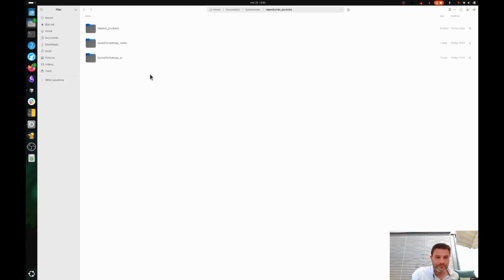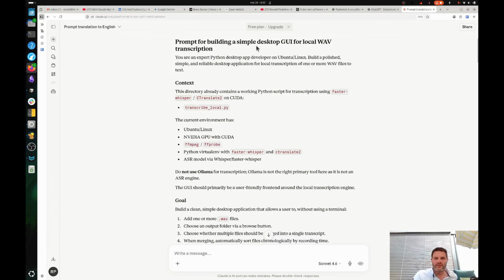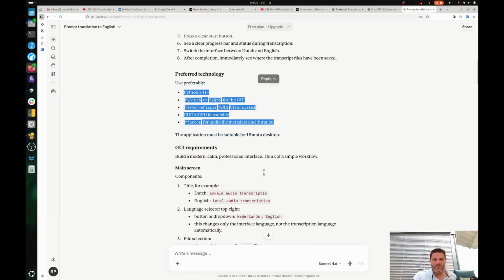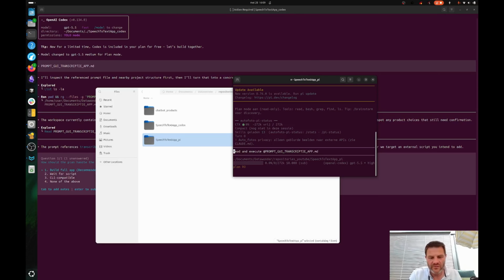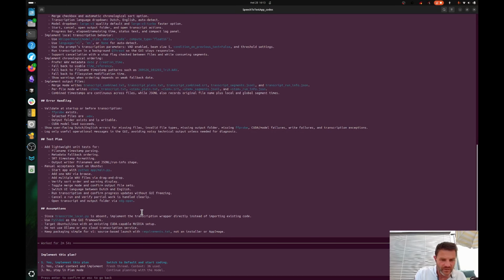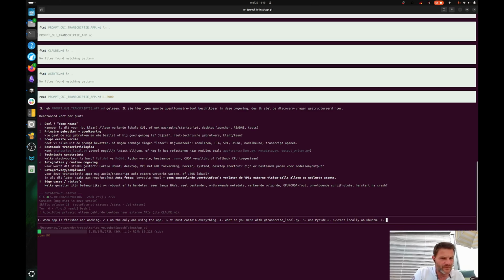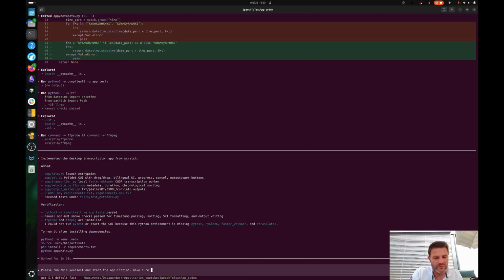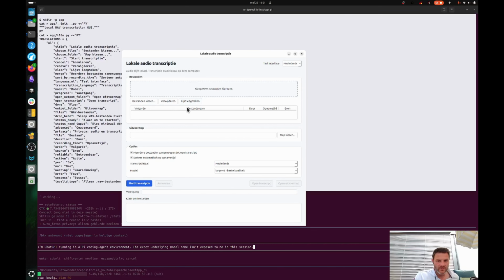I Built the Same App in OpenAI Codex vs Pi — One Clear Winner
I gave both tools the exact same challenge: build a real app that takes a WAV file and converts it to text — speech to text, from scratch.

One tool handled it cleanly. The other surprised me.

In this video, I walk you through the full build process in both OpenAI Codex and Pi (the terminal-based coding agent), show the exact steps I took, and compare the results side by side. No cherry-picking. No scripted demos. Just a real task, two tools, one verdict.

If you're evaluating AI coding tools for actual business use — not just toy demos — this is the comparison you've been waiting for.

⏱️ IN THIS VIDEO:
[00:00] - The challenge: build a speech-to-text app

👍 Found this useful? Share it with someone evaluating AI coding tools.
💬 Which AI coding tool are you using right now — and would you switch after watching this?